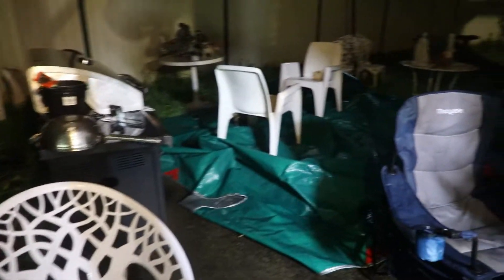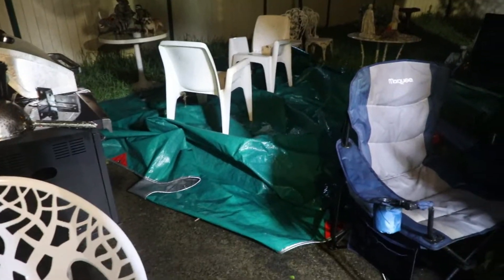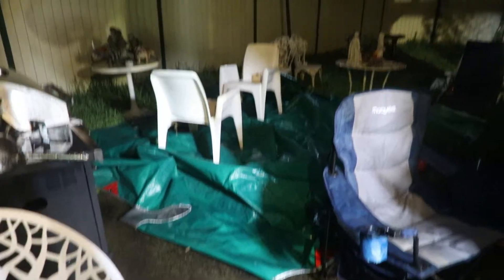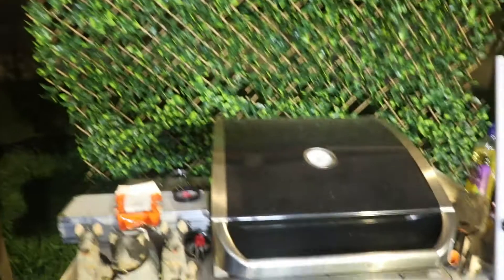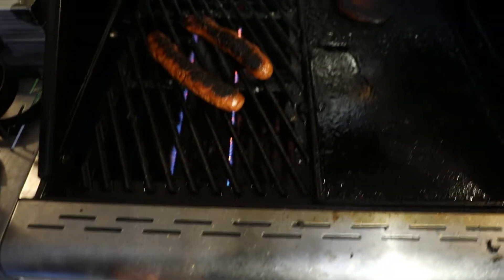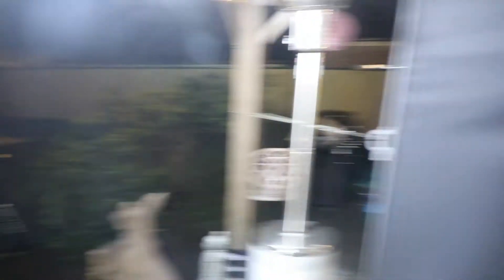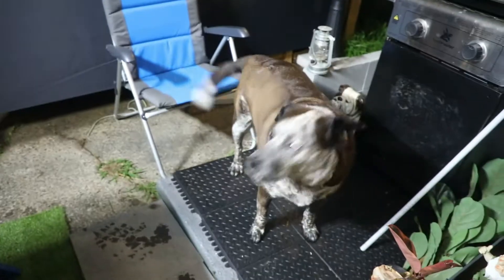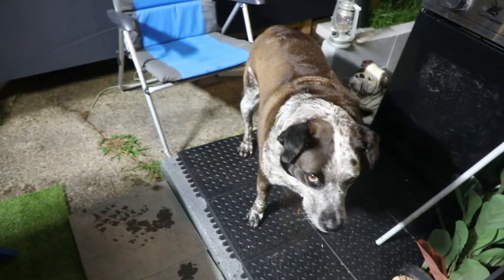I Finally Finished my Pergola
A Travelling and variety Channel